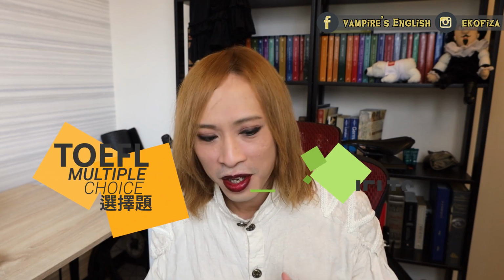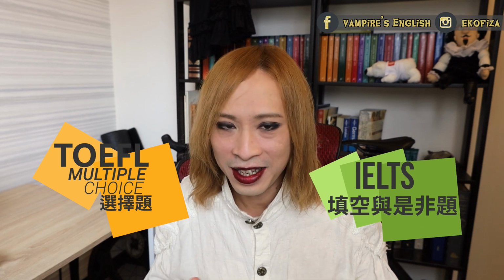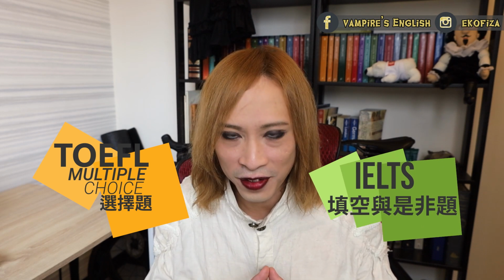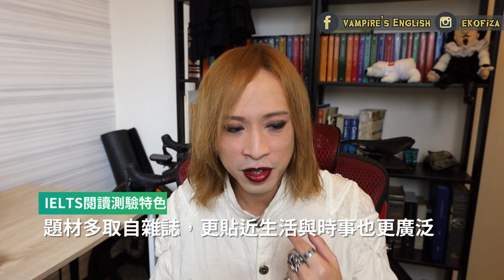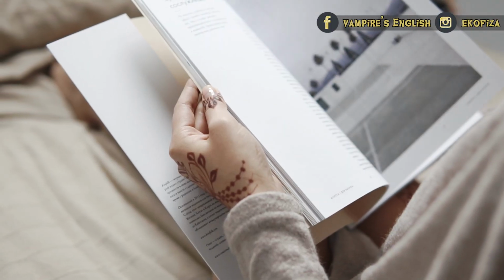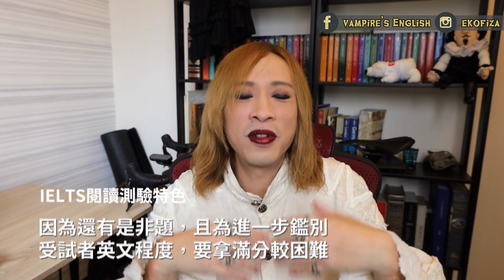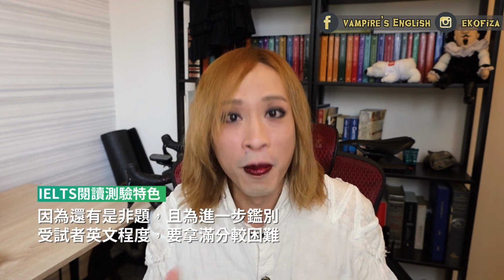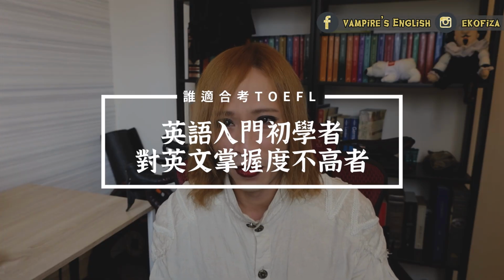覺得托福比較難是因為英文太好? TOEFL跟IELTS到底哪個適合你 [閱讀篇] | 吸血鬼英語教室 EP10 by Dr. Eko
我要出國留學所以要考英文檢定，但我該考托福還是雅思呢?
這個是存在許久的大哉問。
在這值得紀念的第十堂課，我要來講述一個我想講很久的主題
也就是托福跟雅思的差異何在，你又比較適合哪一種考試呢?

對於英文上面有任何想要討論的，甚至是想要來AmazingTalker和我一起看書的話，
記得加入我的官方Line，@ekoshakespeare (記得要打@唷!)
我的Facebook: @VampireEnglish
我的Instagram: ekofiza
如果想要看到不一樣，被惡搞的吸血鬼的話 歡迎來@驚奇玩起來 大家一起玩唷!!